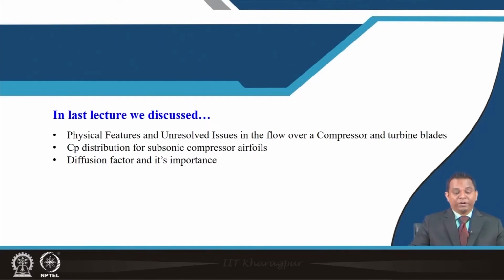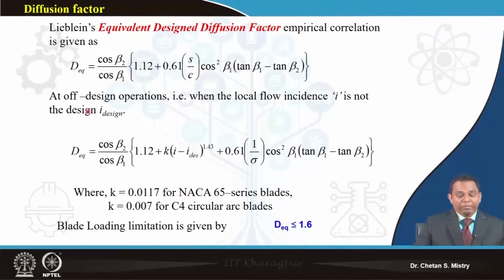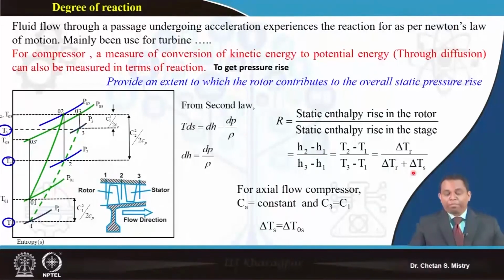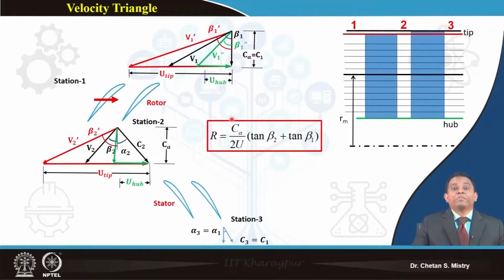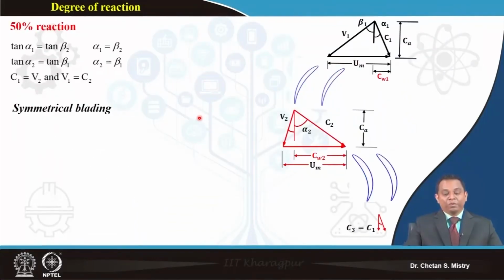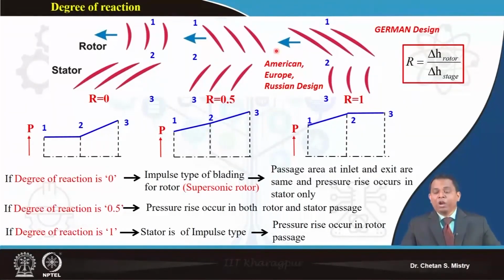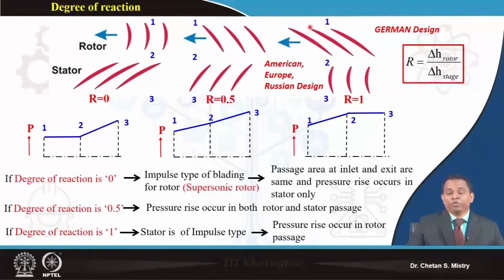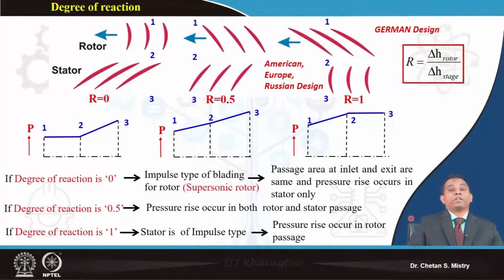Lec 13: Stage Configurations and Parameters (Contd.)